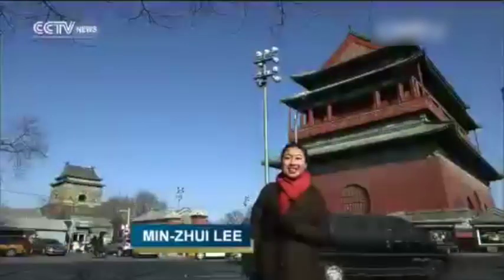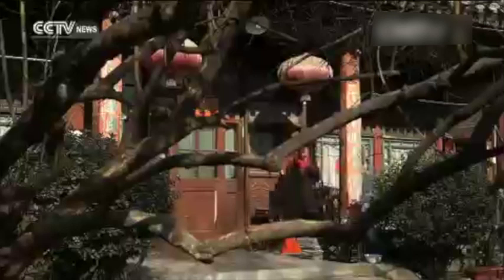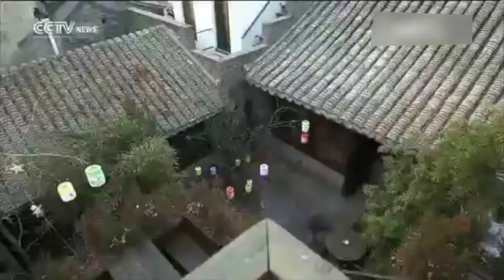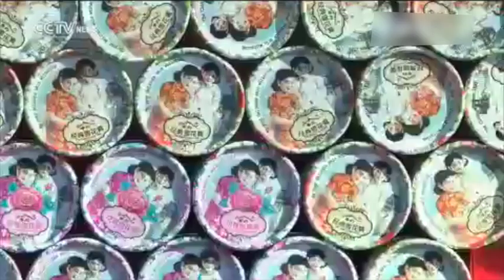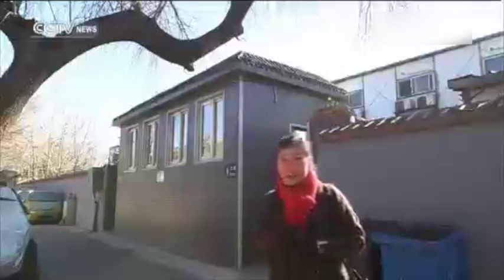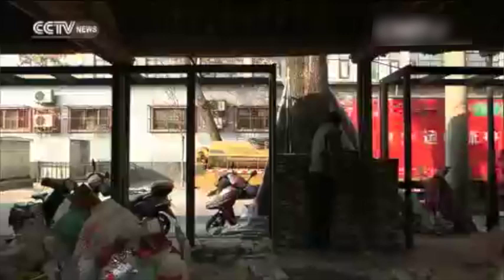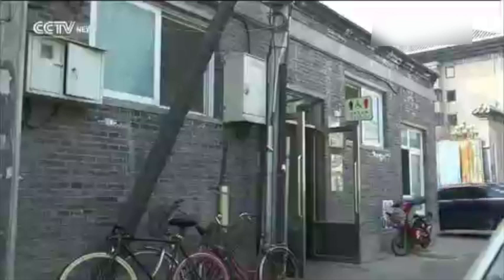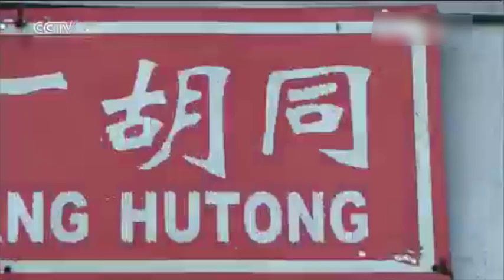Travelogue in Beijing’s Hutongs: Tradition amidst the skyscrapers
Amidst the skyscrapers of China’s capital city sprawls an ancient labyrinth of alleyways, known as hutongs. In these communal neighborhoods, the traditional and the contemporary collide: from nimble-fingered street vendors to hipster baijiu bars. Join Travelogue presenter Min-Zhui Lee as she navigates the maze, lets loose with the locals and burrows into the beating heart of Beijing!